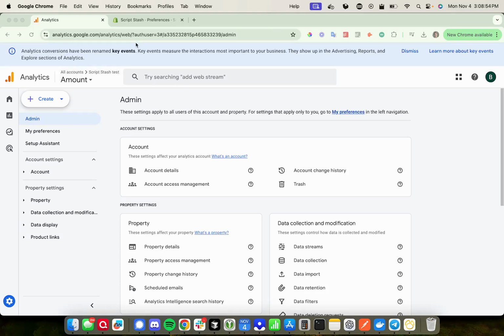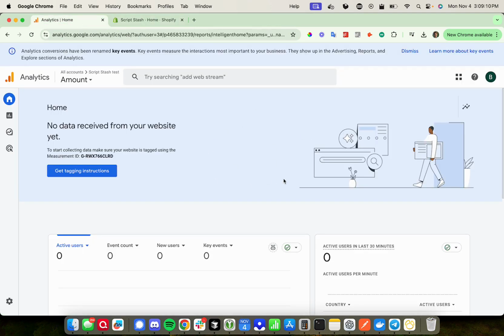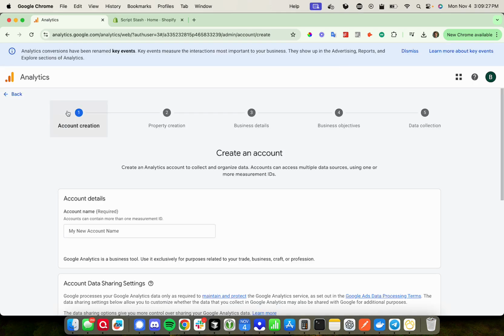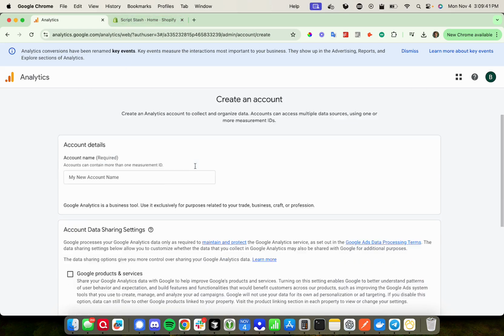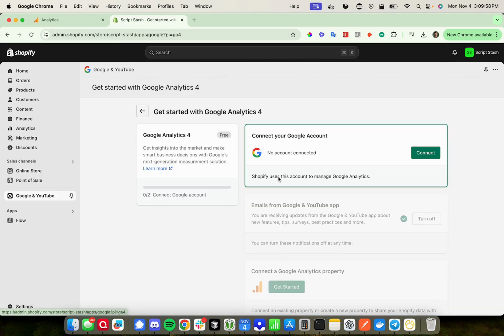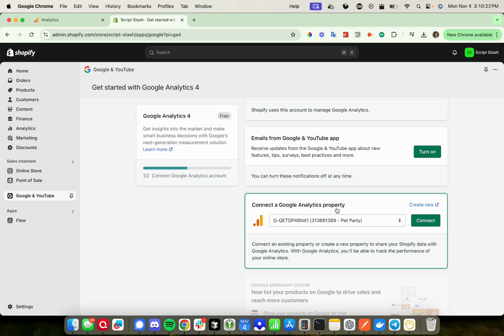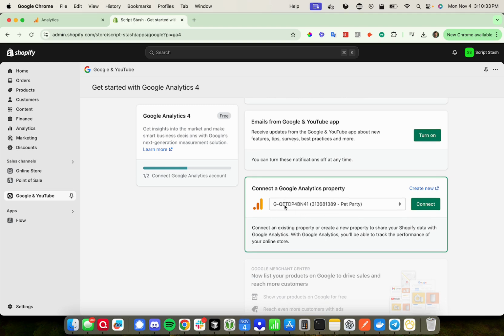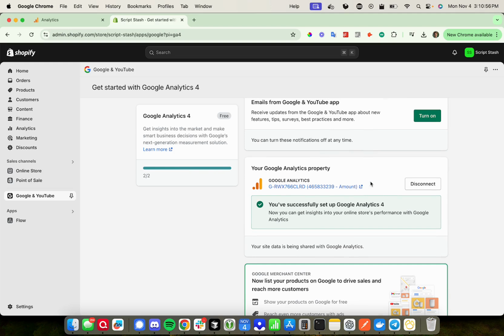How to Connect Google Analytics to a Shopify Store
Learn how to connect Google Analytics to your Shopify store in just a few simple steps! This quick tutorial shows you how to track website traffic, understand customer behavior, and get key insights to grow your Shopify business. With Google Analytics, you’ll be able to monitor what drives traffic and improve your sales strategy. Perfect for beginners!